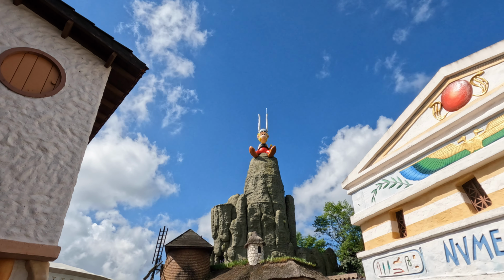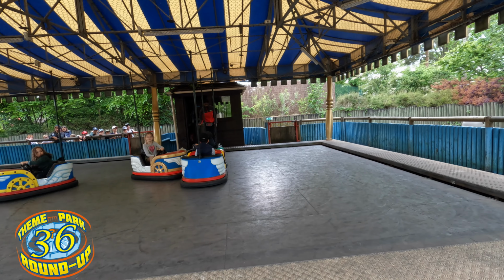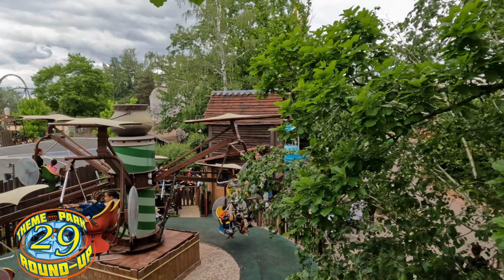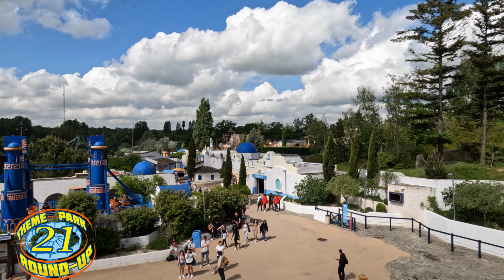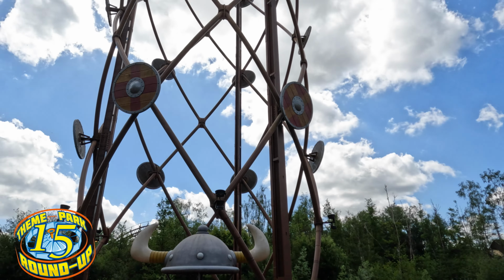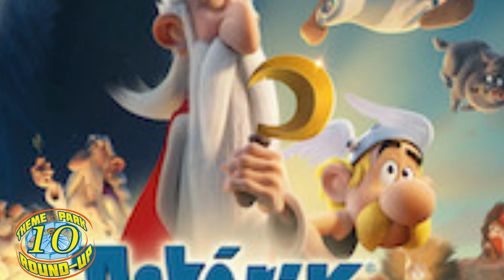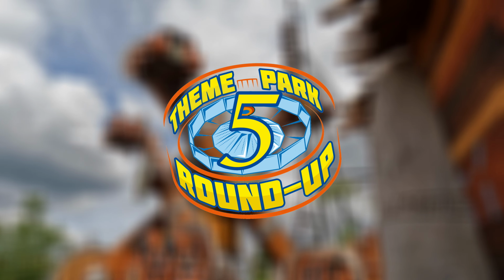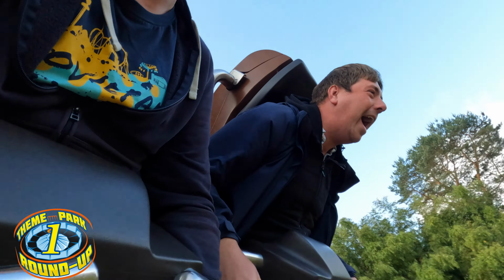Ranking ALL PARC ASTÉRIX Rides from WORST to BEST!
Parc Astérix is a gorgeously themed park with loads of fun rides that any visitor can enjoy!
This video will rank absolutely every currently operational Parc Astérix ride starting with the worst of the lot and finishing with the absolute best!

Agree with our list? Disagree? Rank it completely differently?

Thanks to Out and Back Travel for the thumbnail!:

Out and Back Travel:  @OutAndBackTravel

Thanks to Kunai for his gorgeous photograph of Toutatis used in the thumbnail!